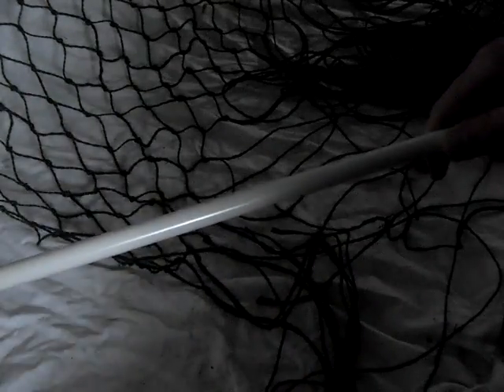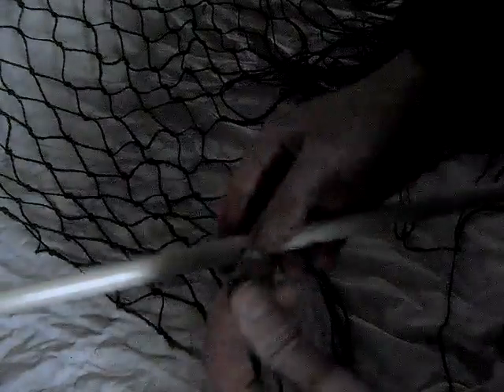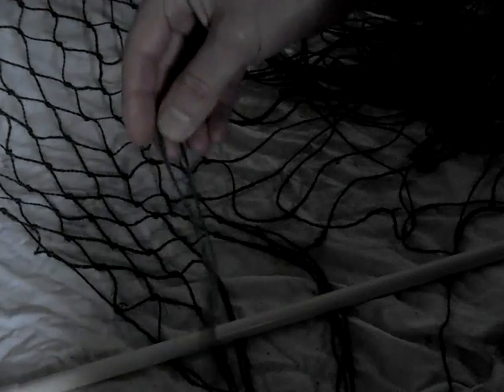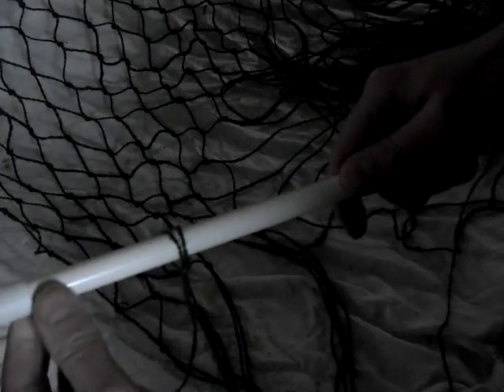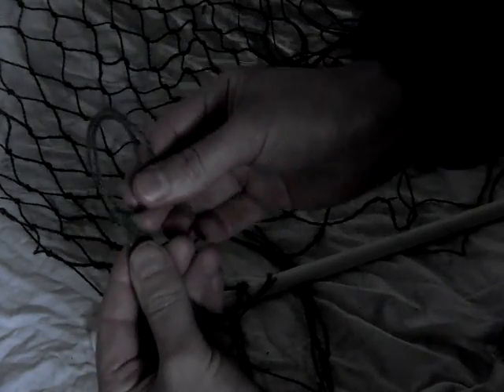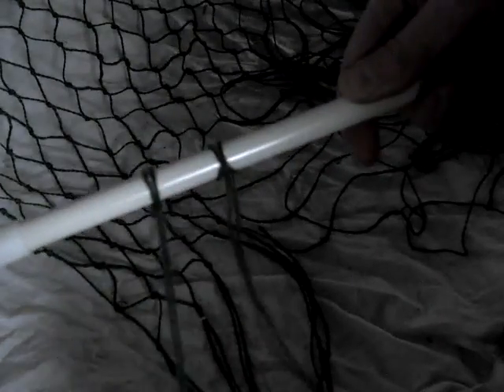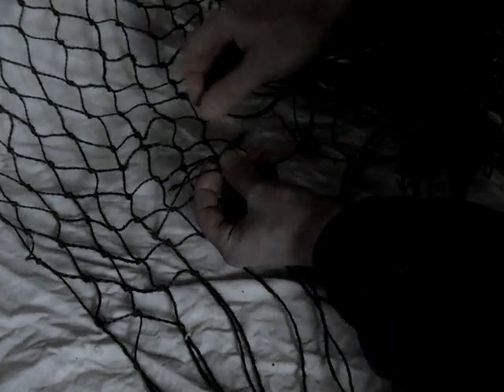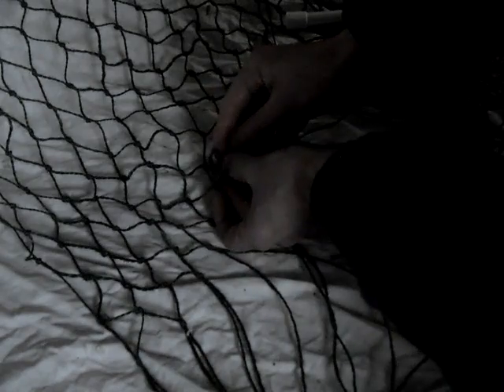Gill Net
Dave makes a gill net.